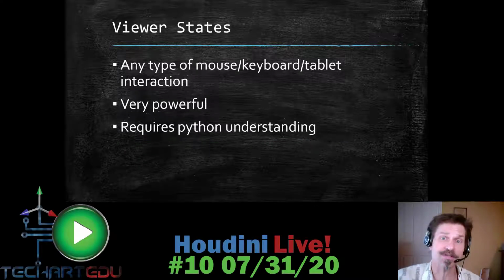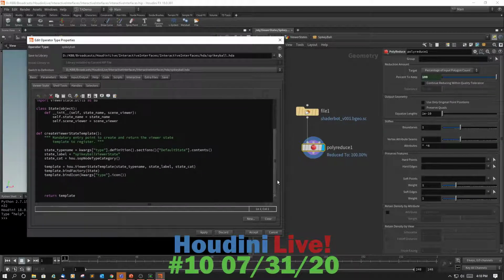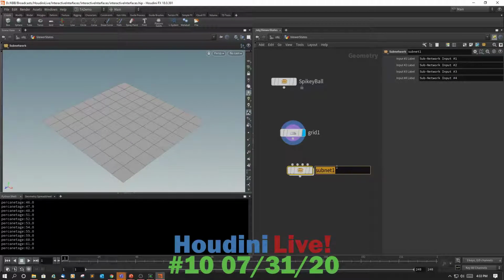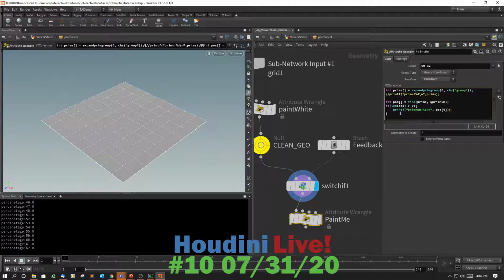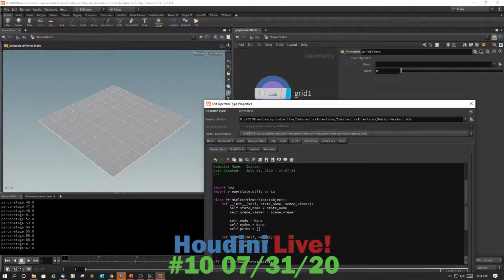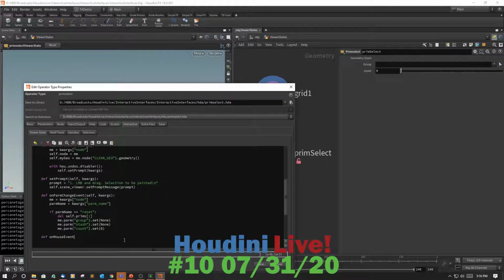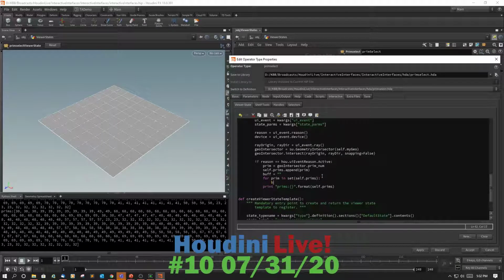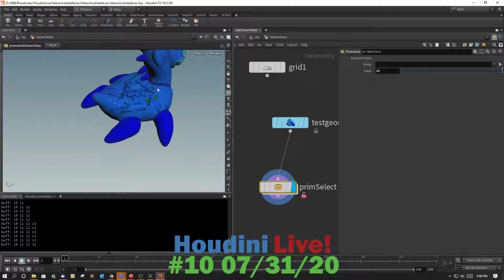Houdini Secrets Live! #10 Re-Broadcast from 07_24_20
Re-Broadcast of Houdini Secrets Live, episode #10, as Chris dives deeper into Houdini Digital Assets/Viewer States.
Videos captured with OCS Studio:
Communication Headset:
* Sennheiser SC 660 USB ML

About this Channel:
This is the front page for the Orlando Houdini User's group(OHUG). This group is dedicated to Houdini education and the promotion of Houdini software. All OHUG activity is relayed through this group. All of Chris' Houdini directed videos are also displayed through this group.